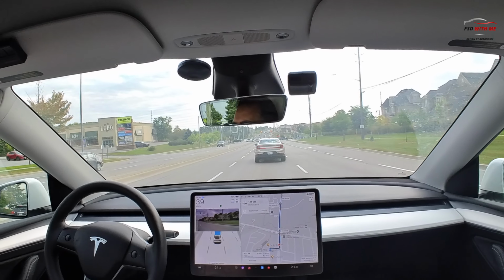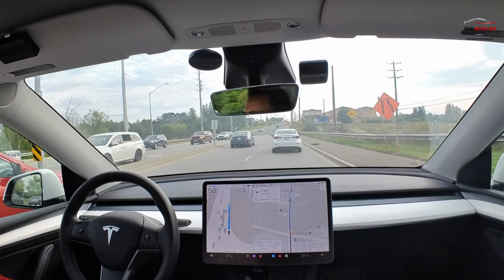FSD 12.5.2.1 FIRST DRIVE- IMPROVEMENTS!!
After waiting over 2 months, HW3 version Teslas now can access FSD 12.5.2.1.  How well did it perform? Check out the timestamps below and see.

1:25 Acceleration too fast
2:40 Excellent left turn (improvement)
3:45 Overtaking slower left turn traffic
4:58 Amazing 4 way stop behaviour
6:17 Navigation quirk
6:30 Awesome 4 way stop with pedestrians
6:52 Great driving behaviour
8:00 Police!!!
10:00 Great lane decision making
10:45 Construction, no problem!
12:45 Pedestrian detection is smooth

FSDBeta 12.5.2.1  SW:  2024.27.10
Tesla HW Version- 3
Driven in FSD (Spervised) Average setting
Auto Speed Adjust

Filming Gear:
Camera: Insta360 GO 3
Mount: Delkin Devices Fat Gecko Dual Suction Camera Mount (see Amazon)